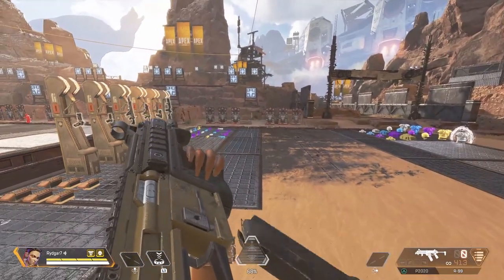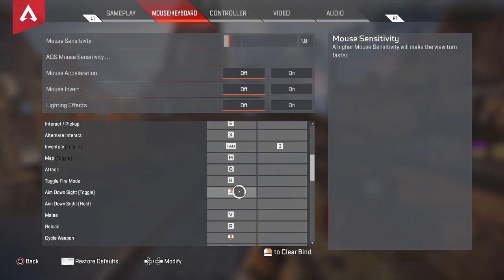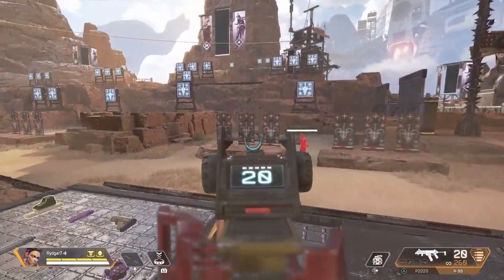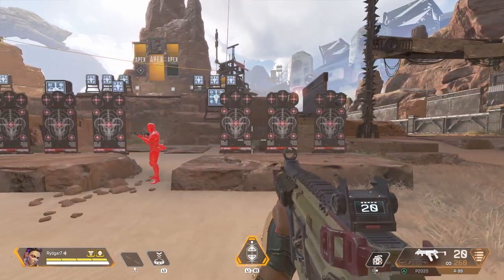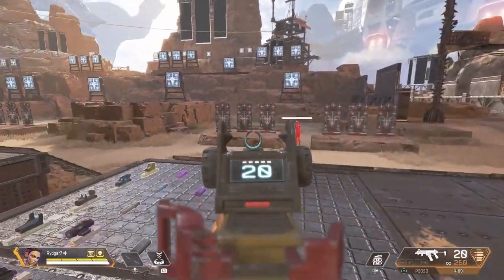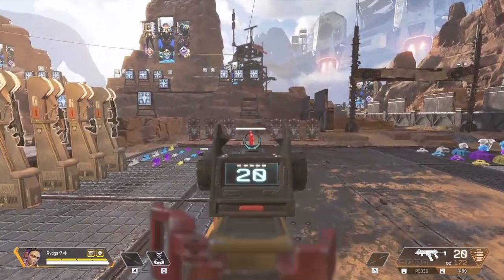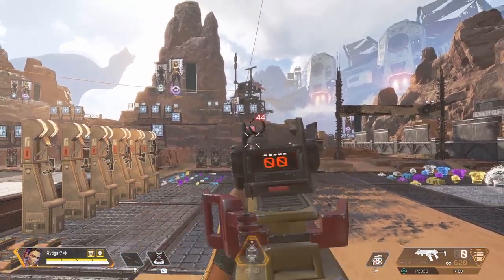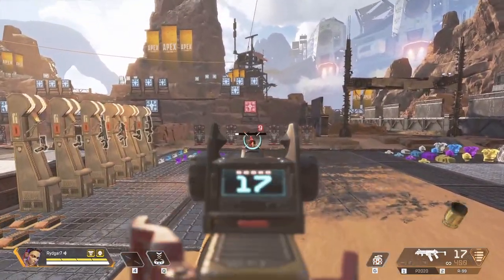PC Aim assist. Controller and kb/m comparison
Another Aim Assist discussion

Yes that is a straight up black screen for the start of the video. This is my first attempt using a video editor. You're welcome.